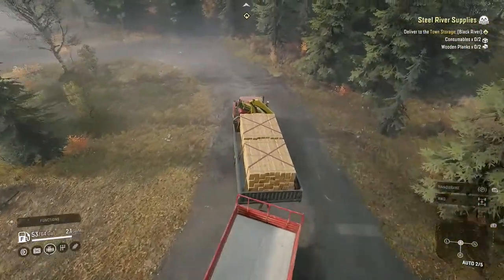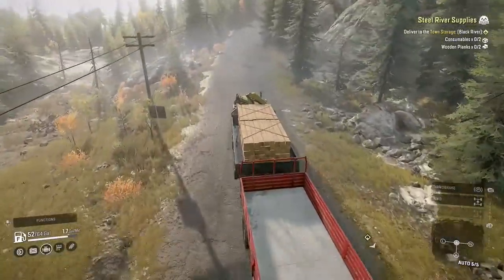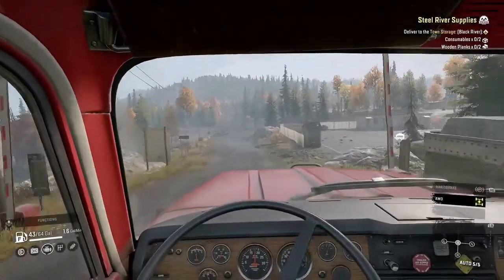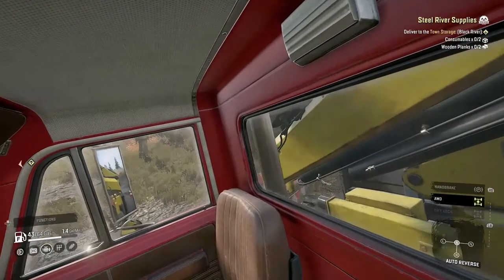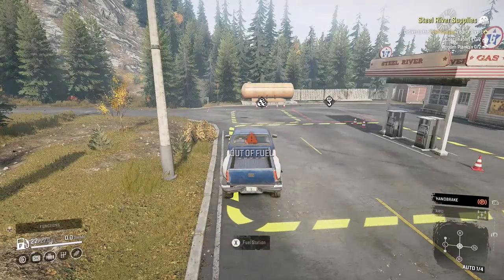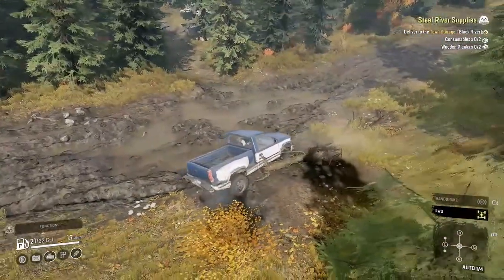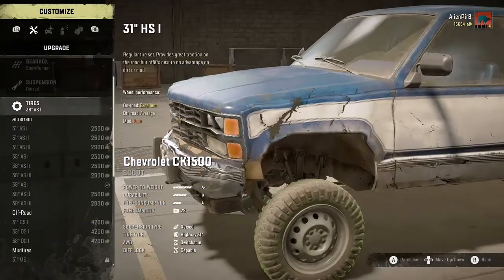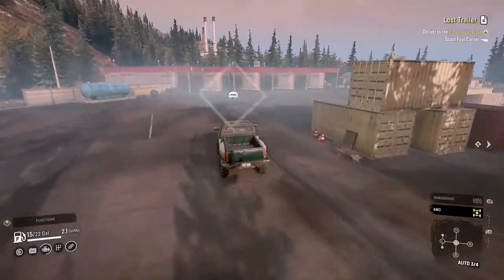SnowRunner Hard Mode Speed Run Day 3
I am going to see how long it takes to finish Michigan in Hard Mode.

?sub_confirm=1